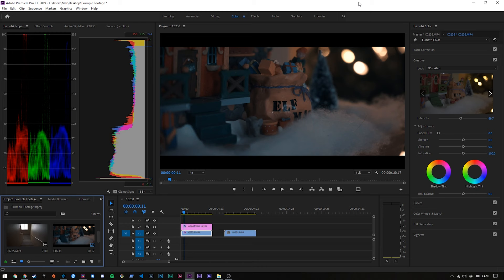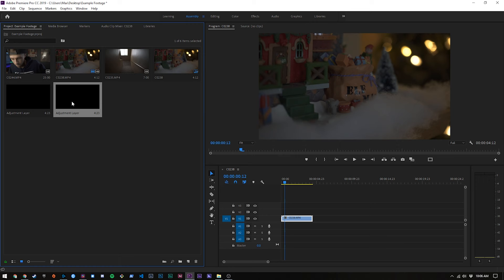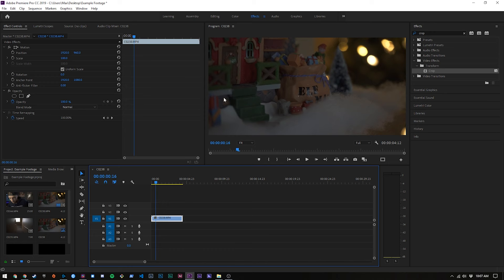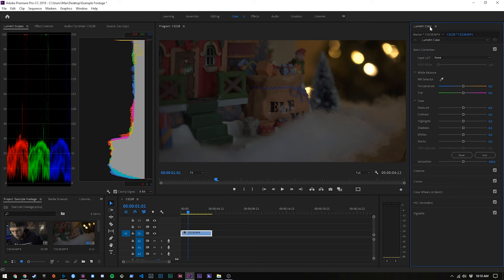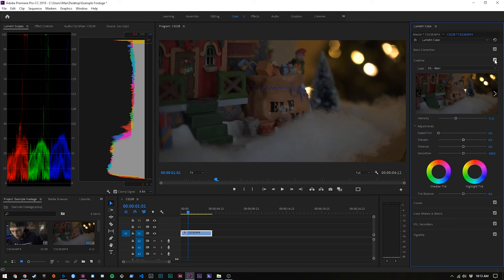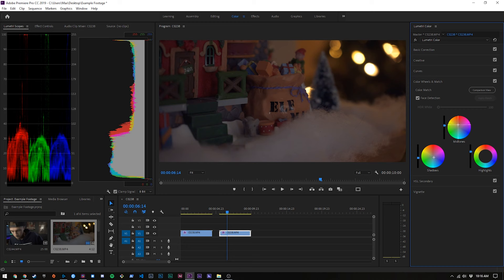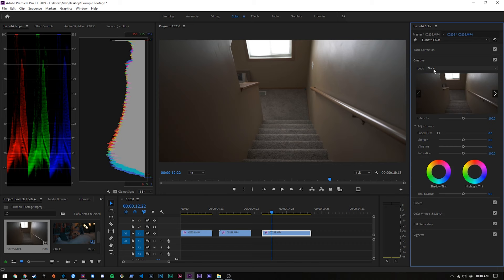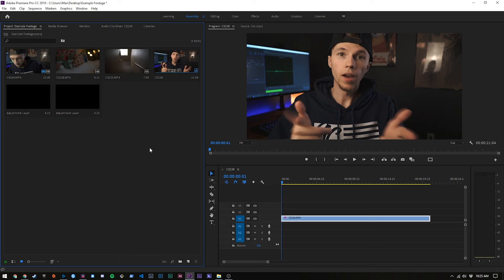How to Get a Cinematic Color Grade in Premier Pro